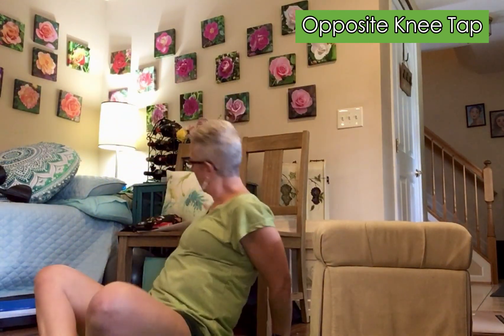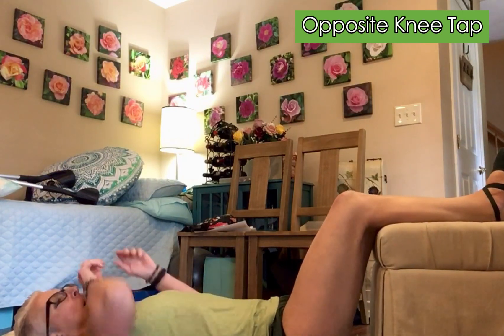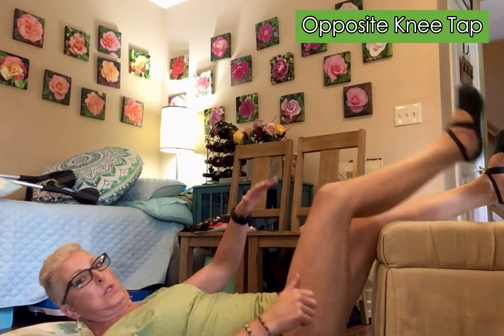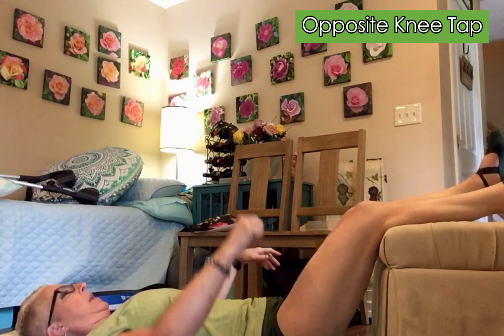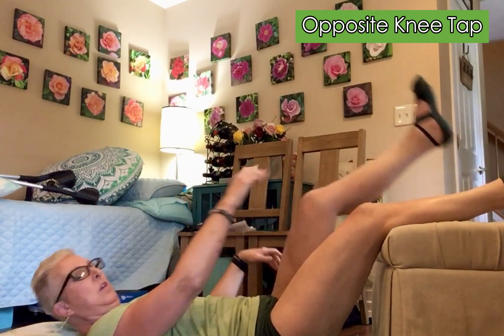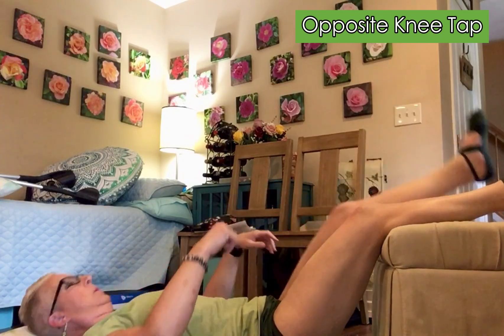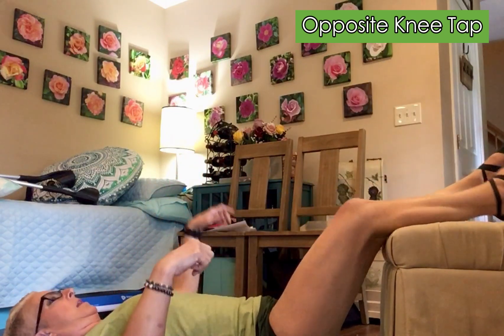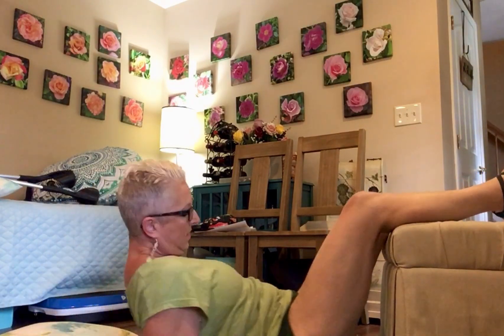Opposite Knee Taps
This is an excellent core exercises that also has your legs moving!